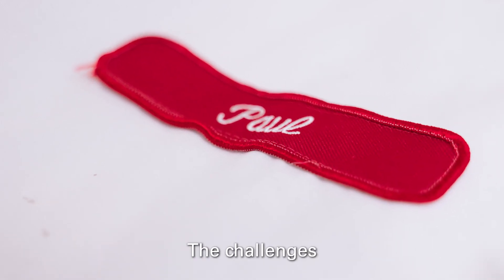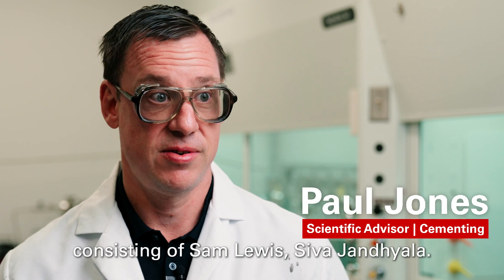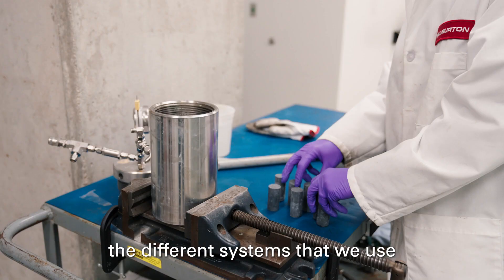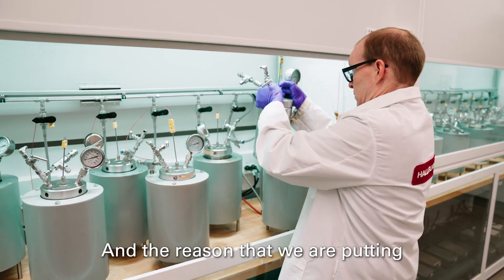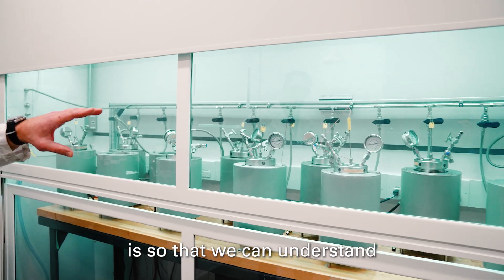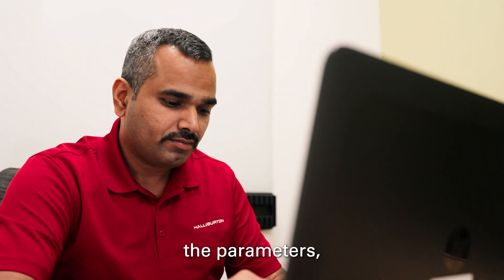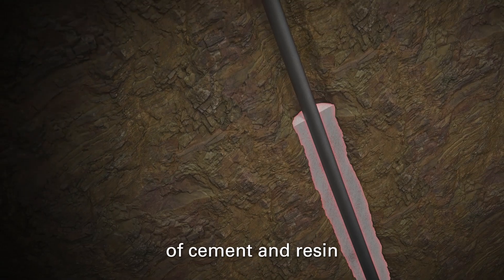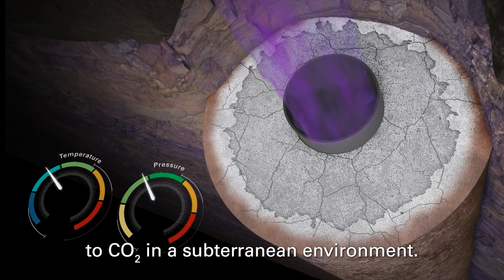Behind-the-scenes of CorrosaLock™ cement system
Paul Jones, scientific advisor at Halliburton, gives us a behind-the-scenes look at the development of one of our latest CCUS solutions. The CorrosaLock™ cement system provides enhanced resistance to CO2, lower permeability, and increased elasticity in comparison to conventional Portland cement systems.​